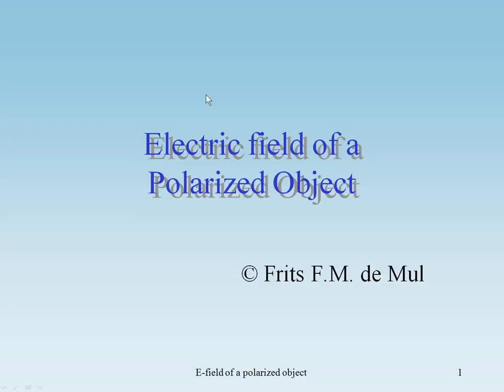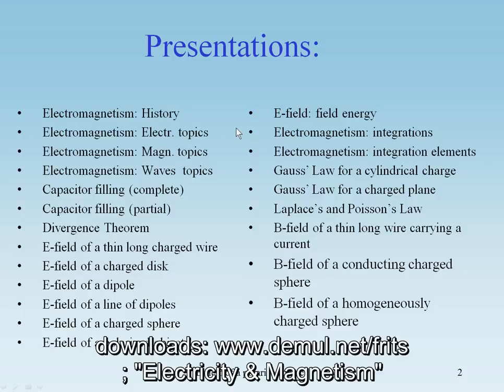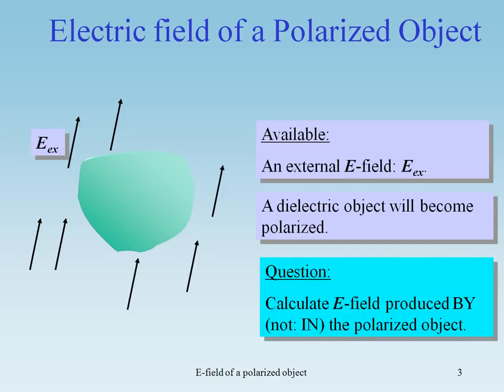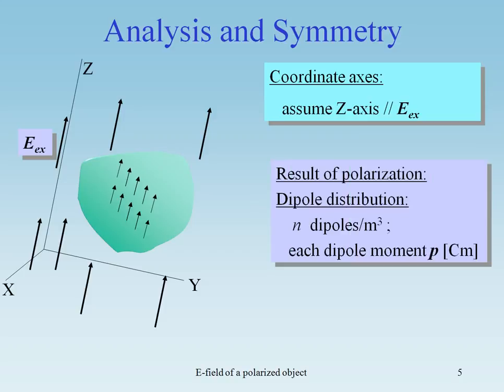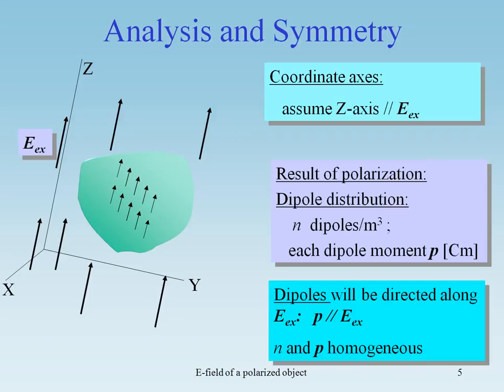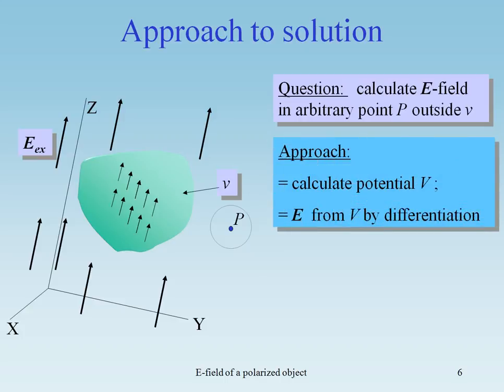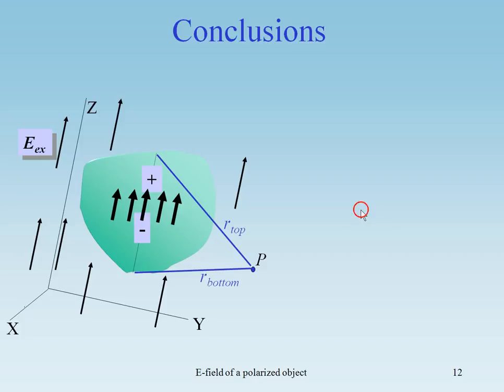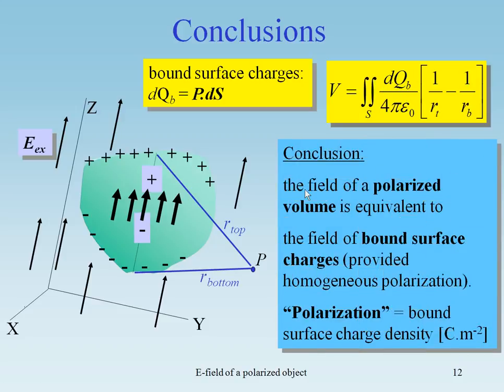Electromagnetism - Electric field of a polarized object